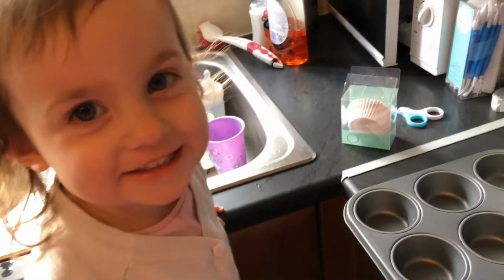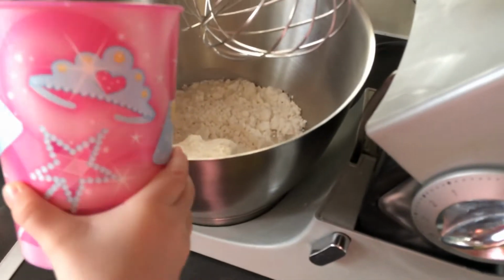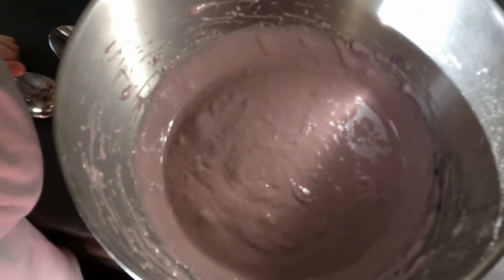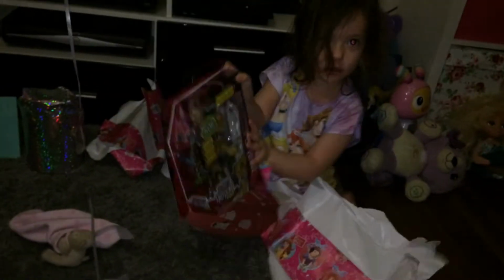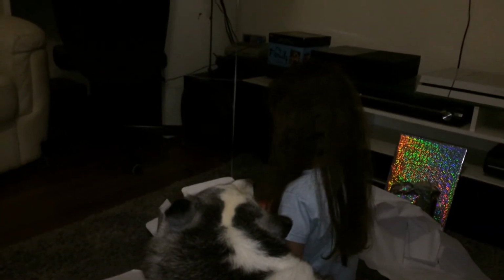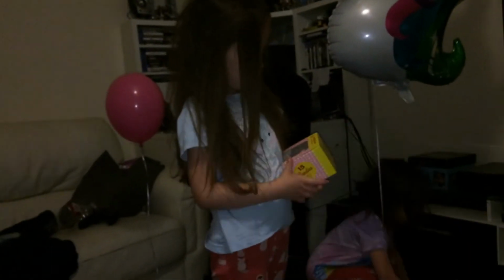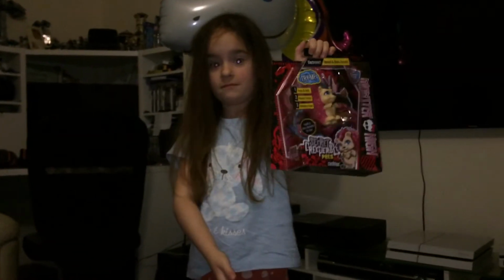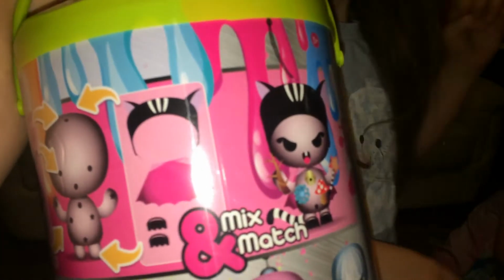Hailey turns 6! Happy Birthday Hailey! Part 1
A bit late but we had some software problems which is hopefully resolved now! Haileys Birthday was on the 25th November and we had a big Party! We made her a Unicorn cake and Unicorn cupcakes! This was alot of fun